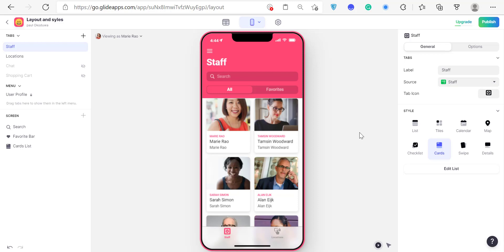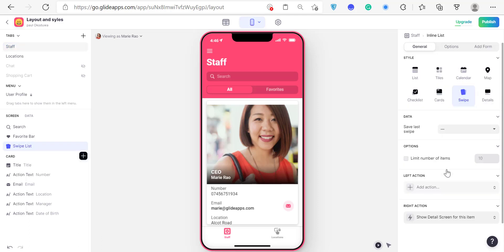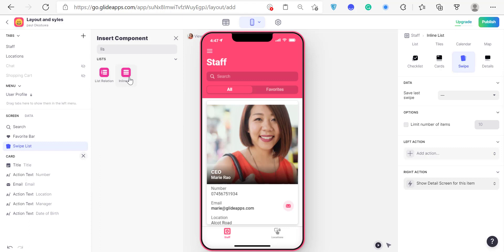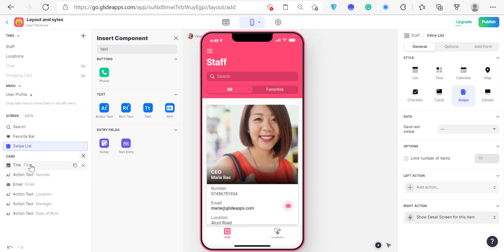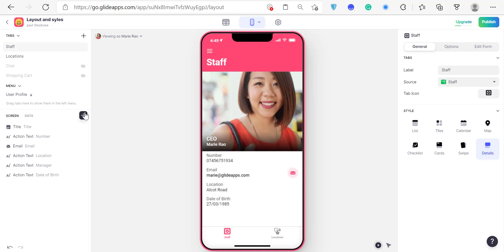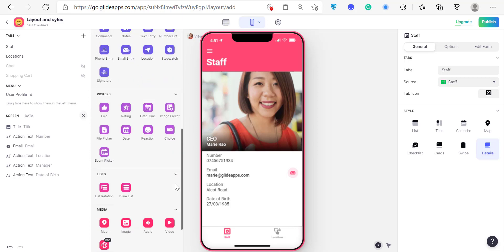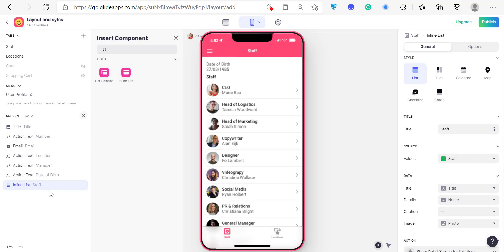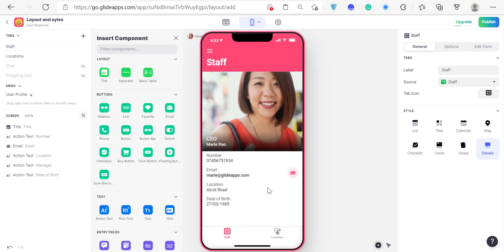How to use Glideapp Swipes & Details layouts (tutorial 5)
Learn how to set up glideapp swipe & Details layout. This gives you the opportunity to arrange text, images and frames in a seamless way that doesn't break anything.

https://